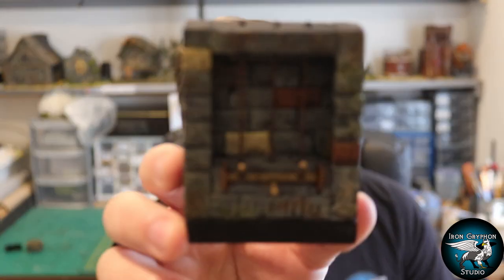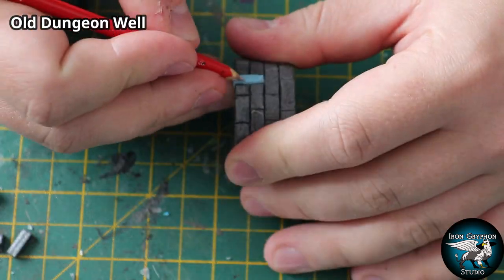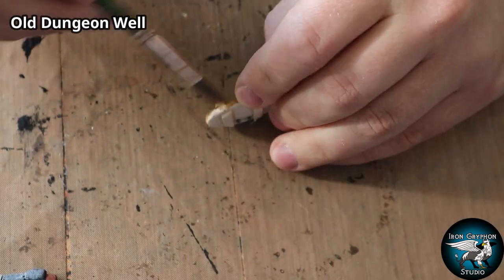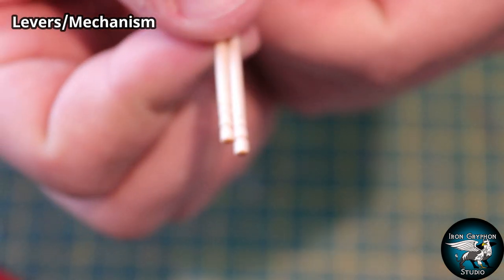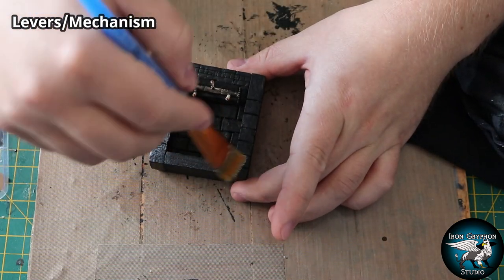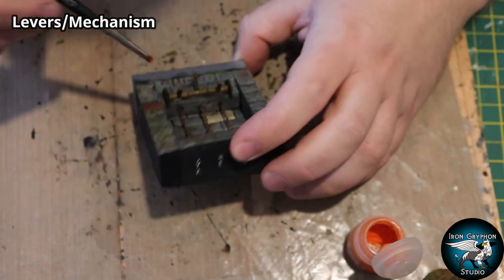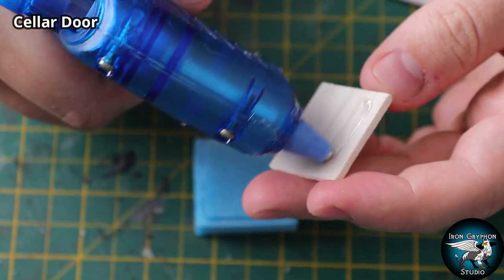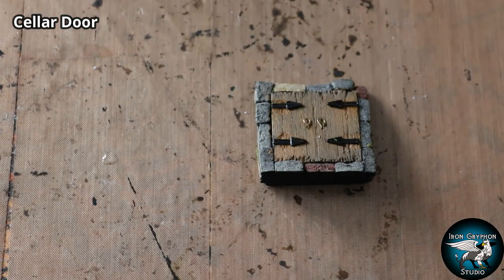Iron Gryphon Studio - Ep 58 Dungeon Scatter (cheap, easy, foam terrain for dnd rpgs)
A few more interesting bits for the dungeon.
Old Dungeon Well - where does it lead? is it just for water supply? or was it used to send messages or minerals up and down in buckets? Maybe a fool of a Took can drop a bucket down it and wake up every goblin in this mine.

Lever/mechanism - is it a trap? bait? there could be a sequence, or a puzzle to be solved and then a lever pulled. What happens if you pull the wrong lever? Doesnt matter!!! just pull the lever Kronk!

Cellar Door - Storm cellar? wine cellar? indoors or outdoors? endless possibilities. Maybe you wanna just spice up an encounter and havent got anything prepared...BOOM! Cellar doors. get the party down there and see what attacks them. job done!

Thank you in advance to anyone who supports this channel, it really means alot to me.

Below is a list of a few links to amazon for the products i use in many videos. Not all of the products are used in every video but they can all be found here for your convenience. Please let me know if any of them no longer work and I can get a new link sorted.

A UK link to Amazon for Wooden Coffee stirrers

A UK link to Amazon for Vallejo Acrylic Earth texture paste